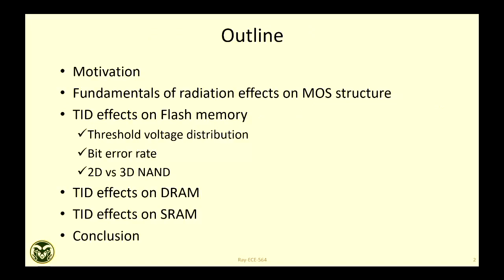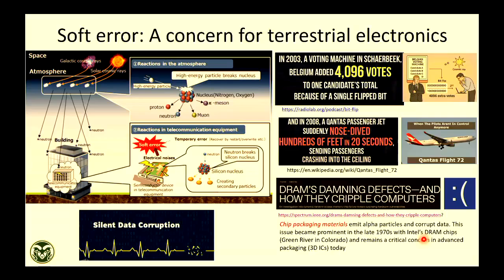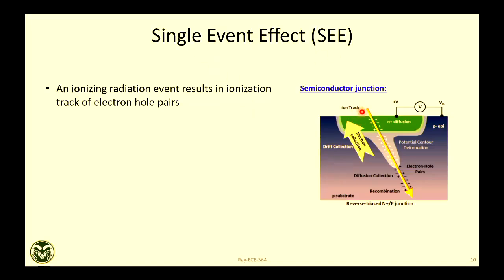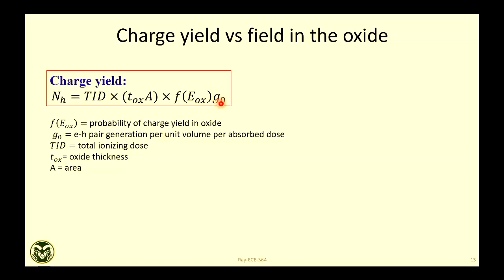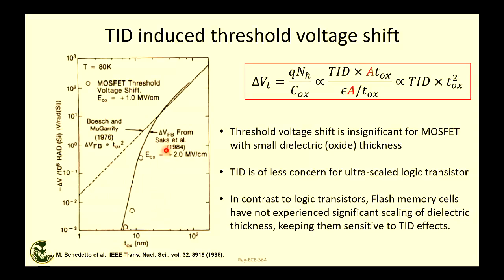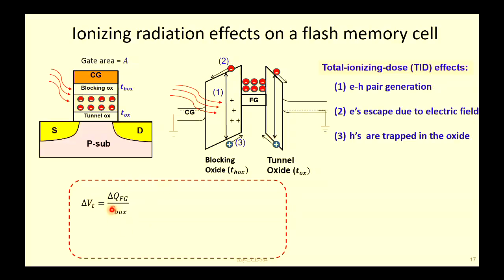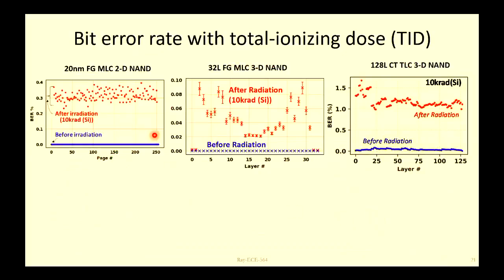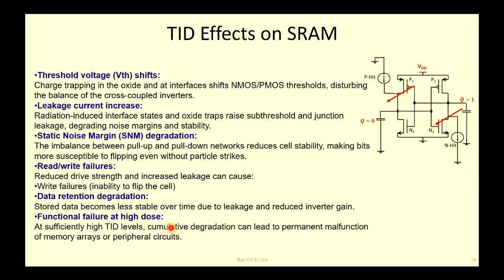ECE 564 Lec21 Total Dose Effects on Semiconductor Memories